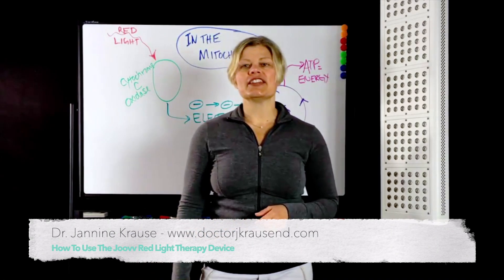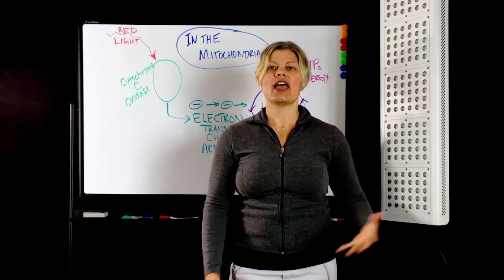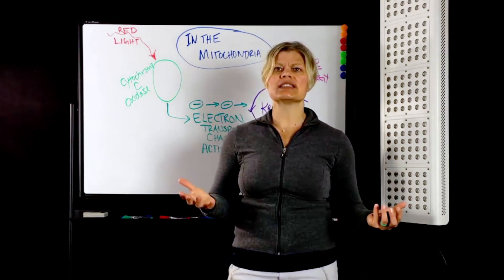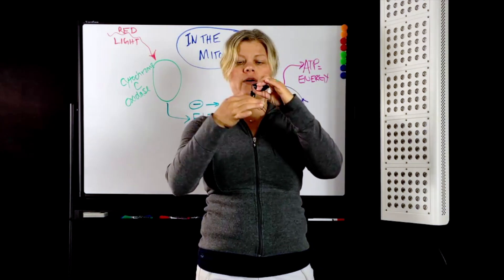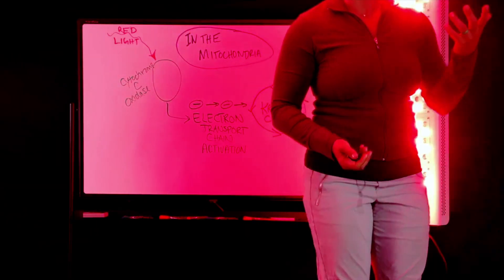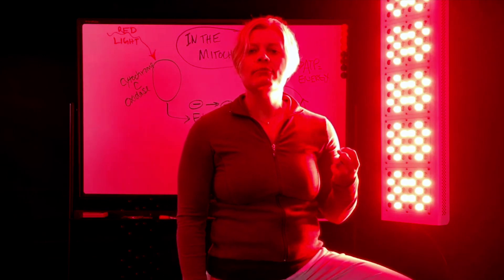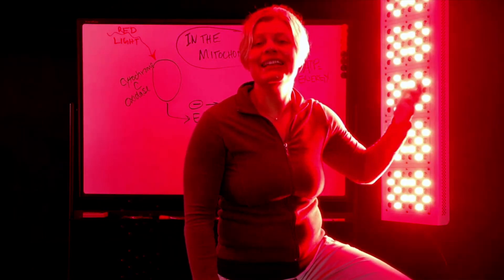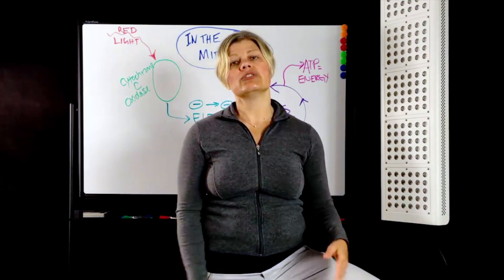How To Use The Joovv Red Light Therapy Device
In this video Dr. Jannine Krause shows you how the Joov - red light therapy device works and how red light stimulates your mitochondria (factories for energy making) in your cells to make ATP!